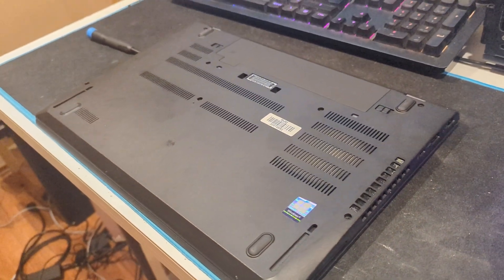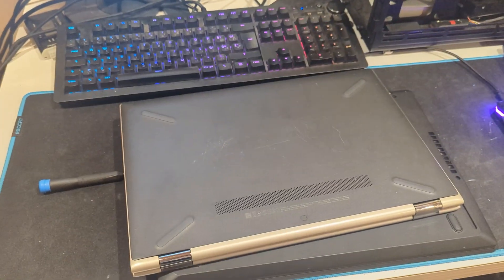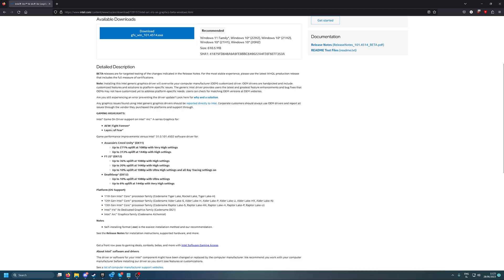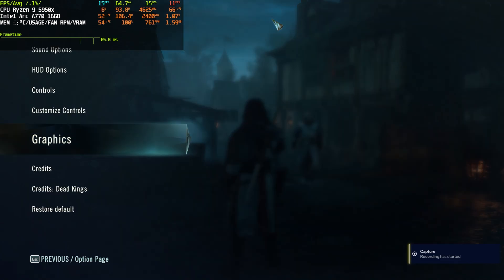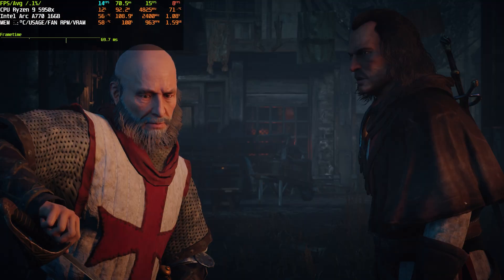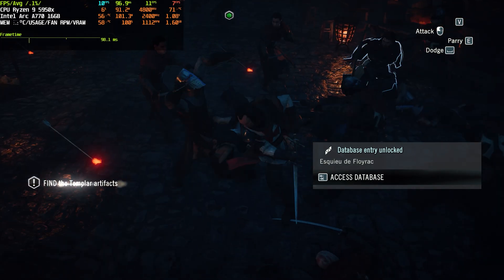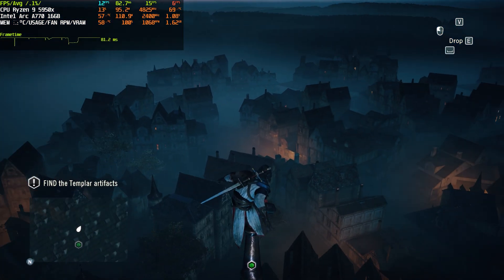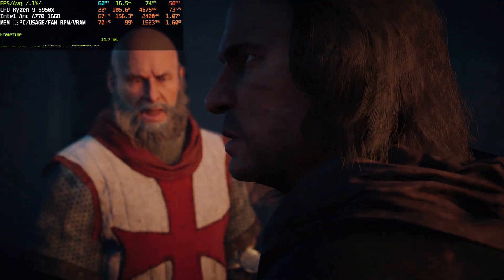NEW INTEL Arc 31.0.101.4514 Driver IMPROVED Assassins Creed Unity performance by how much?!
It's been what 6 days since we got a new intel arc driver? Intel pumping them out like crazy and fixing some DX11 performance in Assassins Creed Unity in this case.

Layers of Fear* Apparently got some updates in this driver as well... Can it maintain 4k60 now with XESS?

Game performance improvements versus Intel® 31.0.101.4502 software driver for:

Assassin’s Creed Unity* (DX11)
Up to 271% uplift at 1080p with Very High settings
Up to 313% uplift at 1440p with High settings

F1 22* (DX12)
Up to 36% uplift at 1080p with High settings
Up to 20% uplift at 1440p with High settings
Up to 10% uplift at 1080p with Ultra High settings and all Ray Tracing settings on

Deathloop* (DX12)
Up to 10% uplift at 1080p with Ultra settings
Up to 8% uplift at 1440p with Very High settings

TEST BENCH SPECS:
GPU: Intel Arc A770 Limited Edition 16GB
CPU: AMD Ryzen 5950x - REBAR ON
RAM: 2x16 3600CL16 @ 3800CL16
MB: x570 Gigabyte Aorus Extreme